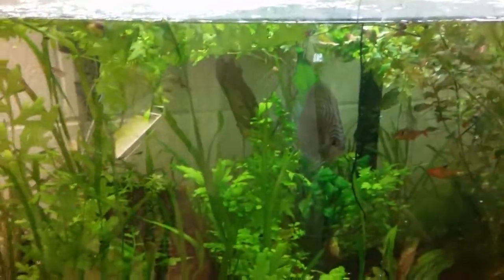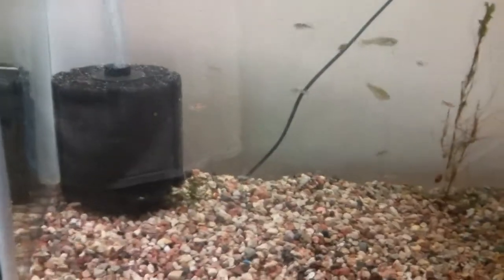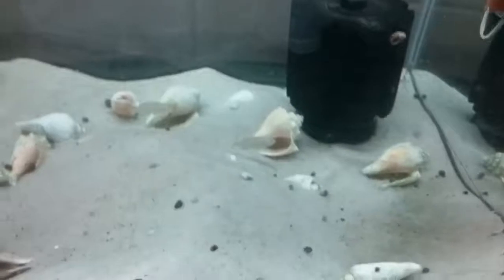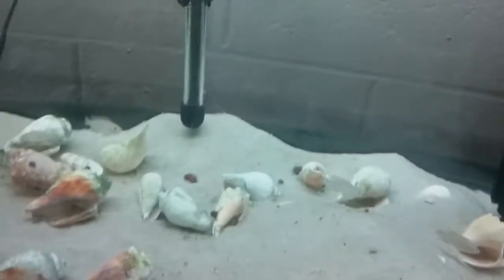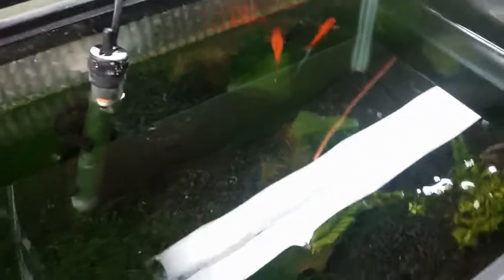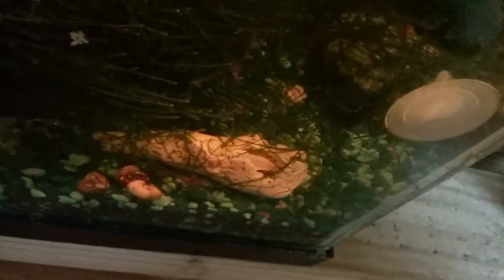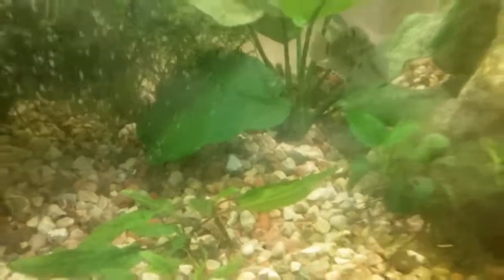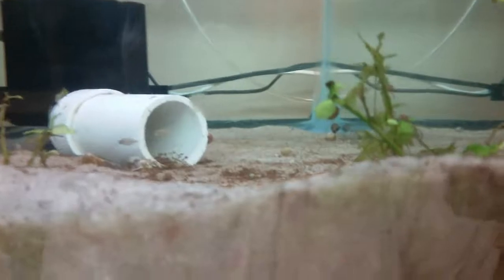Fishroom Update!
Just a quick tour around the fishroom and an update on what's changed!